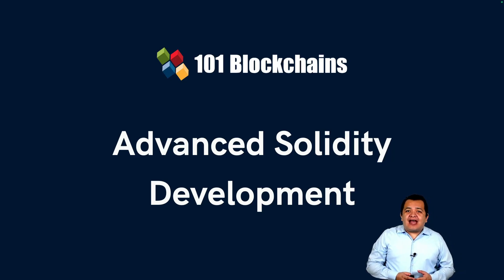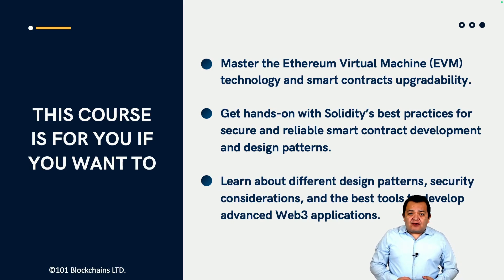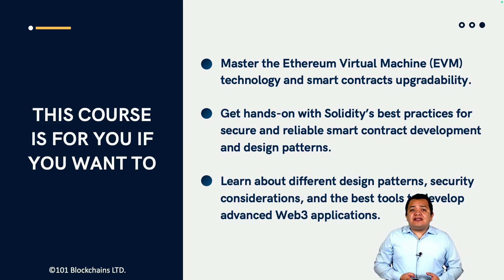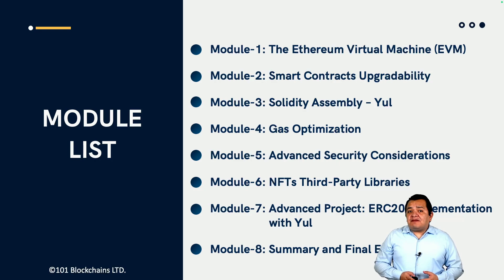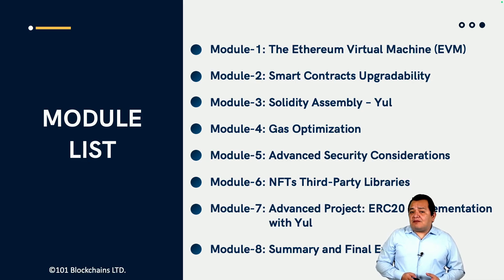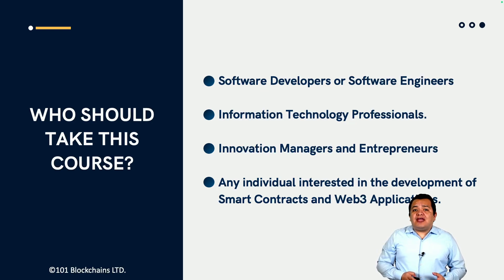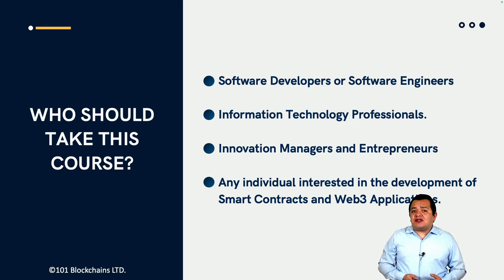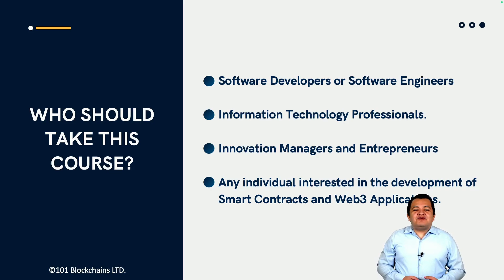Advanced Solidity Development Course - 101 Blockchains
Elevate your blockchain skills with our Advanced Solidity Development course! Learn advanced concepts, patterns, and security practices to create robust Ethereum smart contracts and decentralized applications (DApps).

About 101 Blockchains:
101 Blockchains is a platform for accessing information, research, and learning resources regarding AI, Web3 & Blockchain. We provide certifications and training courses to help professionals get ahead in their careers. Don’t miss connecting with us on our social channels. Connect now and start getting important updates from us:

If you have any questions regarding Solidity or are eager to learn about Advanced Solidity Development Course, just write in the comment section below, and we’ll be happy to help.